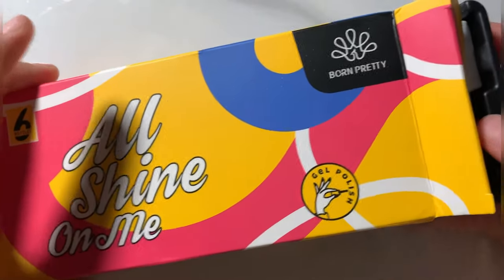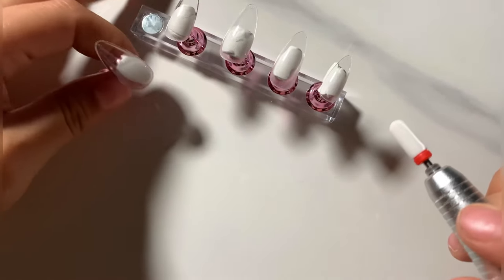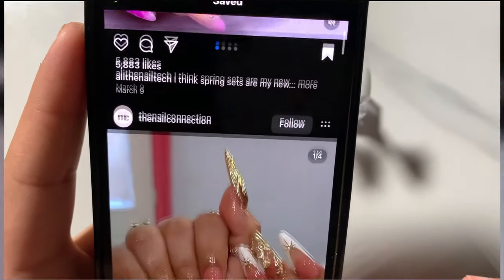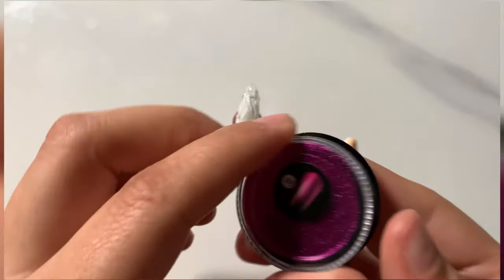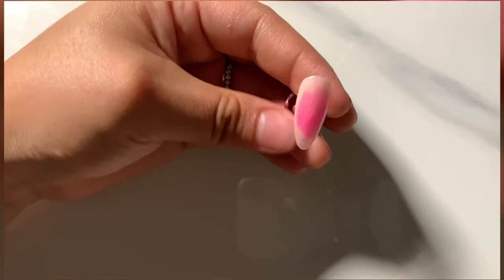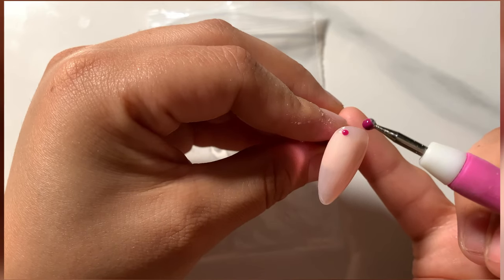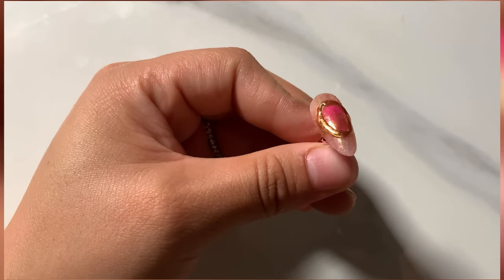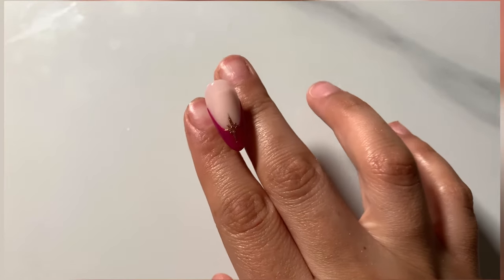HOW TO CREATE YOUR OWN PRESS ONS USING BORN PRETTY JELLY GEL COLLECTION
I hope you guys enjoy todays video 🥰 because it was done with so much love from me to you ♥️

LINKS

UNA GELLA Almond Fake Nails 216pcs Almond Press on Nails Pre-shape Almond Nails Tips for Full Cover Acrylic Almond Nails French False Nails For Nail Extension Nail Art, DIY Salon 12 Sizes Gelly Tips

Born Pretty Jelly Pink Gel Nail Polish 75% Milky Jelly Hot Pink Translucent Gel Polish Spring Summer None Pink Gel Polish Set Nail Art Varnish Manicure 6PCS

Born Pretty Nail Blooming Gel, 15ml Clear Clear Uv Led Blossom Gel Polish for Spreading Effect Marble Natural Stone Watercolor Floral Print Nail Art DIY Design Manicure Valentine's Day Gift